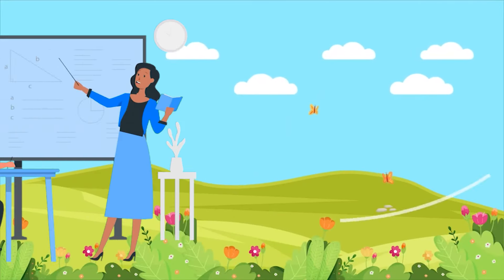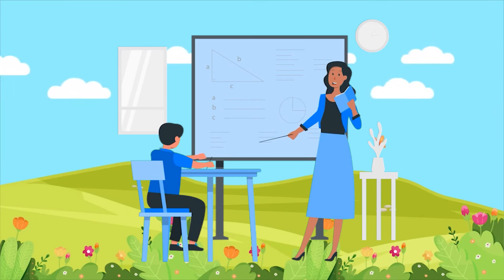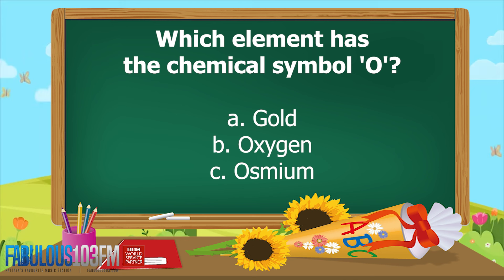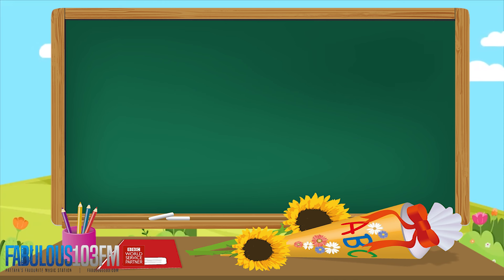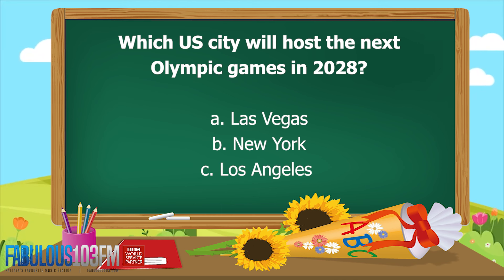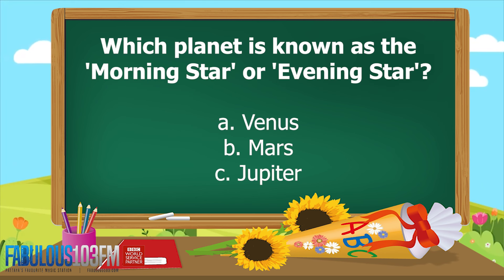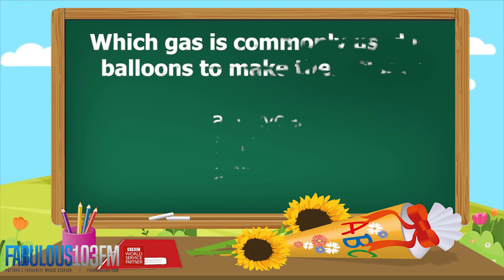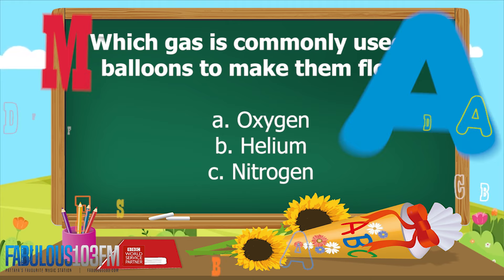KIDS QUIZ Fun daily quiz for children (20 August 2024) Fabulous 103 Pattaya Ep.867